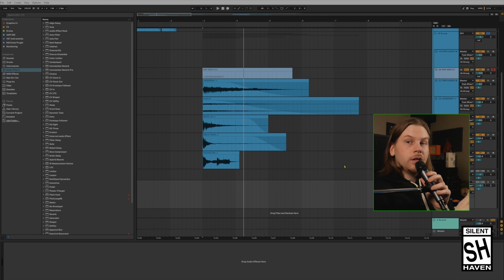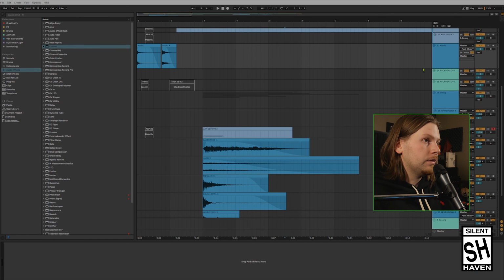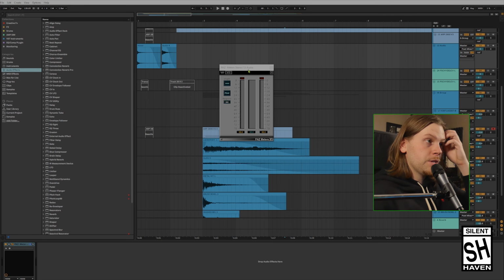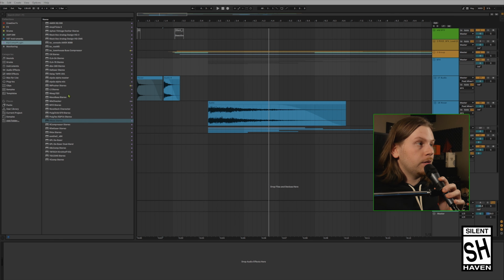Making Nostalgic Survival Horror Main Menu SFX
Today we are attempting to create Menu SFX that give that classic early 2000s Survival Horror VIBE.